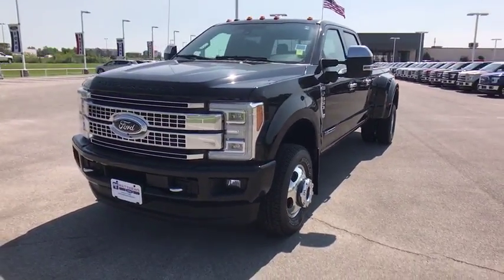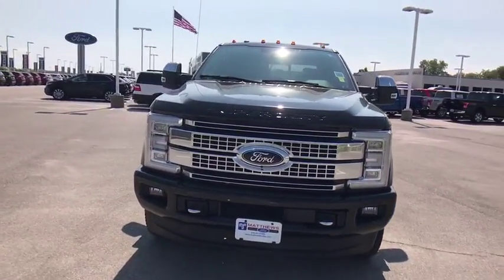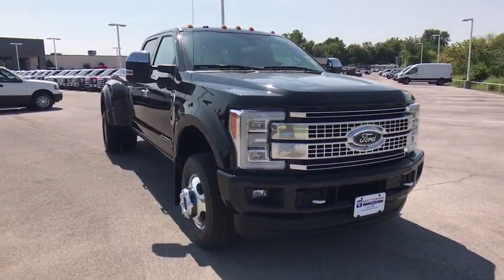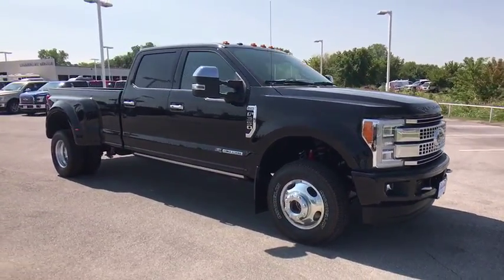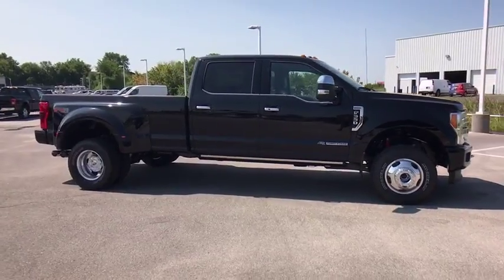2017 Ford Super Duty F-350 DRW Tulsa, Broken Arrow, Joplin, Bixby, Owasso, OK T17368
2017 Ford Super Duty F-350 DRW
2017 Ford Super Duty F-350 DRW Platinum - Stock#: T17368 - VIN#: 1FT8W3DT3HEE31793

Matthews Ford
1101 Southwest Expressway Drive

The 2017 Super Duty is the toughest and most capable Ford full-size pickup truck ever. All-new high-strength, military-grade, aluminum alloy slashed the weight of the body. Some of that weight savings was then reinvested where it counts the most in a work truck, in an all-new fully boxed frame built of over 95 percent high-strength steel, stronger axles, beefier steering and chassis components. The result is a pickup that's stronger than ever before, yet up to 350 pounds lighter. The 385hp 6.2L gas V8 is more heavy work-capable than ever delivering 430 lb-ft. of torque. The available 440hp 6.7L Power Stroke Turbo Diesel V8 comes through with best-in-class horsepower and torque delivering 925 lb-ft. of torque. The F-350 has a range of 12,300-21,000lbs maximum loaded trailer weight rating for conventional towing, 12,200-32,000lbs for 5th wheel gooseneck towing maximum loaded trailer weight rating and up to 40,000lbs gross combination weight rating. Those figures all depend on engine type, cab size, and drivetrain. Technology expands your vision and productivity. New available cameras, up to seven in all, enhance visibility for on-site tasks, including Trailer Reverse Guidance for the often tough job of backing up a trailer. And Super Duty now offers available BLIS with Cross-Traffic Alert and Trailer Tow, Lane Departure Warning, plus Adaptive Cruise Control and Collision Warning with Brake Support. With SYNC 3, you can enjoy all of the SYNC features, plus next generation voice-activated technology. Available Lane Departure Warning vibrates the steering wheel when you drift too close to a lane marker and Available Adaptive Cruise Control slows you down as traffic ahead slows, then resumes the preset speed when traffic picks back up.
FRONT SPLASH GUARDS/MUD FLAPS (PRE-INSTLLD) -inc: Custom accessory,ENGINE BLOCK HEATER,LIMITED SLIP W/4.10 AXLE RATIO,ENGINE: 6.7L POWER STROKE V8 TURBO DIESEL B20 -inc: 4 valve OHV manual push-button engine-exhaust braking and intelligent oil-life monitor 3.55 Axle Ratio Extra Heavy-Duty 220 Amp Alternator Dual 78-AH 750 CCA Batteries 48 Gallon Fuel Tank,UPFITTER SWITCHES (6) -inc: Located in overhead console,TRANSMISSION: TORQSHIFT 6-SPEED AUTOMATIC -inc: (6R140) SelectShift,DUAL EXTRA HEAVY-DUTY ALTERNATORS (TOTAL 377-AMPS),5TH WHEEL/GOOSENECK HITCH PREP PACKAGE -inc: 5 pickup bed attachment points w/plugs 1 frame under-bed cross member and 1 integrated 7-pin connector on driver's side pickup bed wall 5th wheel hitch compatibility: the 5th Wheel/Gooseneck Prep Package (53W) is compatible w/the factory orderable 5th Wheel Hitch Kits (15K and 15L) and dealer-installed Ford custom accessories 5th Wheel Hitch Kit by Reese - part BC3Z-19D520-A (8ft box only) The prep package is also compatible w/Reese Signature Series 5th wheel hitch kits updated w/a new Leg Service Kit - part BC3Z-A00A25-A (8ft box only) The 5th Wheel Hitch Kit (15K) 5th Wheel Hitch Kit (15L) and dealer-installed Ford custom accessories 5th Wheel Hitch Kit by Reese - part BC3Z-19D520-A is not released to the short box (6.75ft box) NOTE: the short pickup box provides less clearance between the cab and 5th wheel trailer compared to long box pickups The receiver centerline of the hitch should be mounted at least 2 forward from the re,FX4 OFF-ROAD PACKAGE -inc: Unique FX4 Off-Road Box Decal Colored Front & Rear Rancho Branded Shocks Hill Descent Control Transfer Case & Fuel Tank Skid Plates,ENGINE BLOCK HEATER,Four Wheel Drive,Tow Hitch,Power Steering,ABS,4-Wheel Disc Brakes,Brake Assist,Tires - Front All-Season,Tires - Rear All-Season,Conventional Spare Tire,Tow Hooks,Intermittent Wipers,Variable Speed Intermittent Wipers,Running Boards/Side Steps,Daytime Running Lights,Automatic Headlights,AM/FM Stereo,Pass-Through Rear Seat,Rear Bench Seat,Adjustable Steering Wheel,Trip Computer,Passenger Vanity Mirror,Engine Immobilizer,Traction Control,Front Side Air Bag,Tire Pressure Monitor,Front Head Air Bag,Rear Head Air Bag,Driver Air Bag,Passenger Air Bag